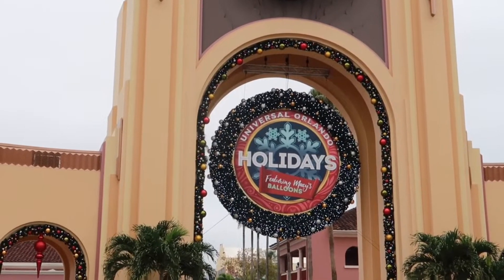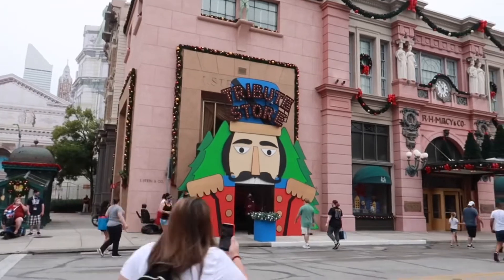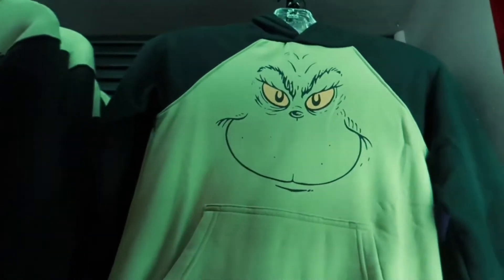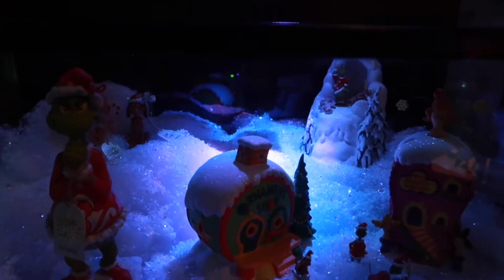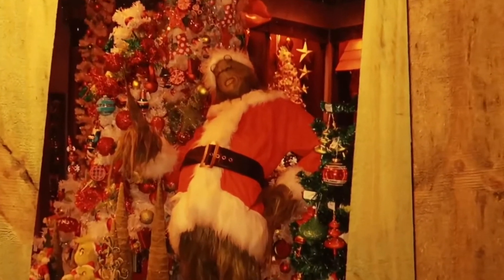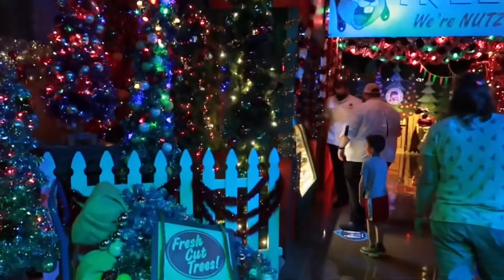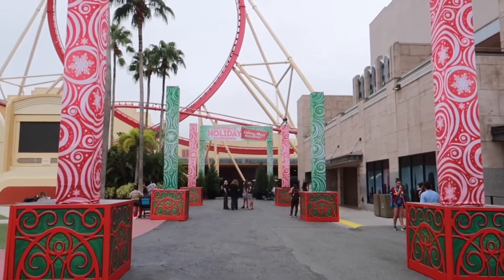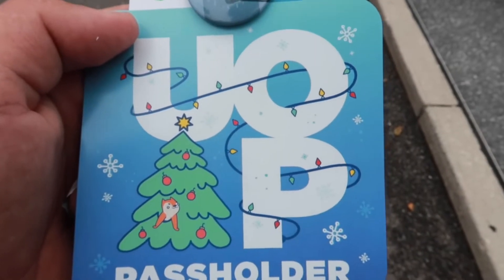Universal’s Christmas Celebration | Christmas Tribute Store, Trees, and Decorations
Hey gang! It’s Christmas time here at Universal Studios Orlando. Universal celebrates Christmas with decorations, their Christmas tree, a Christmas Tribute Store, and soon to be. Their Macy’s Day parade ballon experience. Let’s Go!

You can follow tipoftheears at...
Facebook Group: Tip Of The Ears

We are Tony and Lisa! We moved from Pennsylvania to Orlando Florida! Join us as we film our lives and adventures. Disney World and Universal Orlando passholders, POV Rides, Food Reviews, updates, theme park news, and much more.